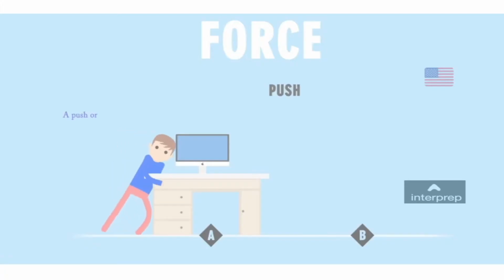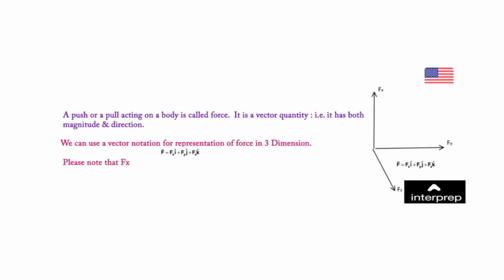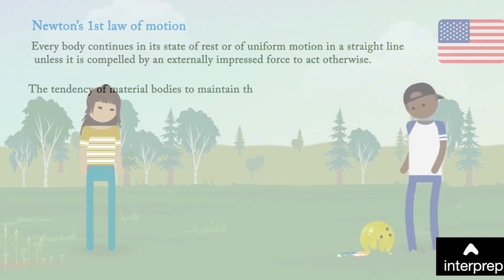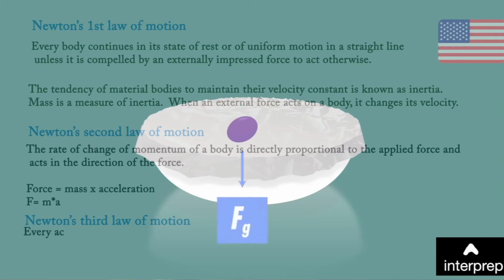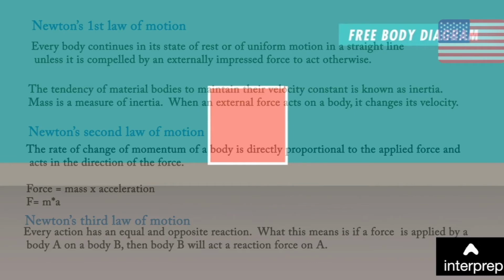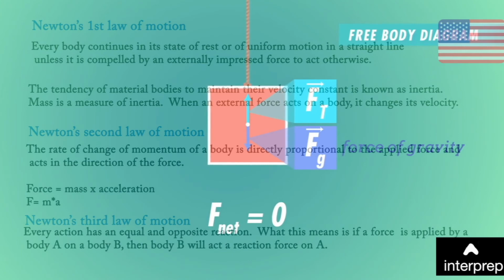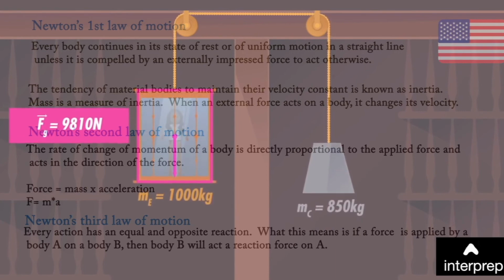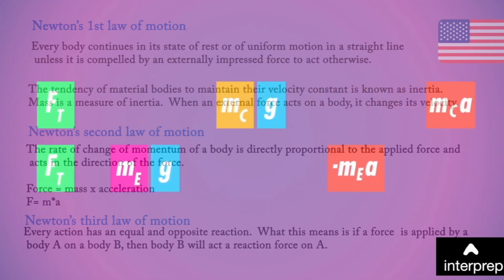Master Newton's law of motion in 5 mins. (US,CA,AU & UK Curriculum)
Buy the interprep's mechanics book for SAT,Physics Olympiad and Grade 11.
The book covers comprehensive theory & more than thousand numerical examples on:-
1. Kinematics
2. Newtons Laws of Motion
3. Work, Power & Energy
4. Centre of Mass, Collision
5. Rigid Body Dynamics & Rotation
6. Fluid Mechanics
7. Gravitation
8.Simple Harmonic Motion.
©.Interprep Inc. San Fransisco(Bay Area).